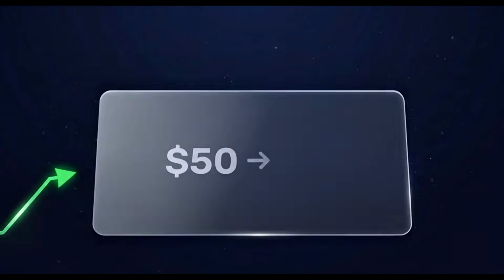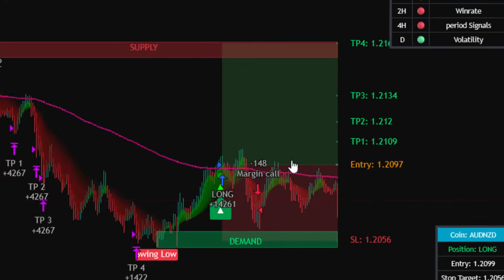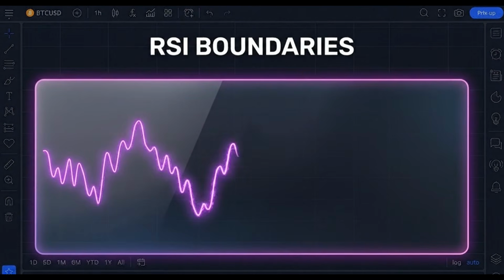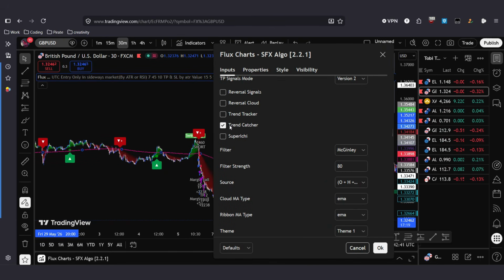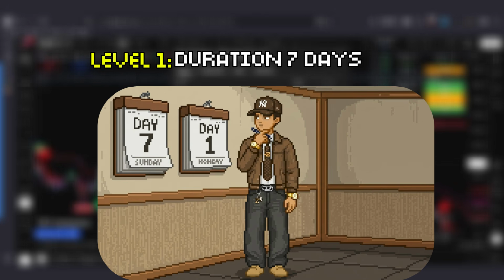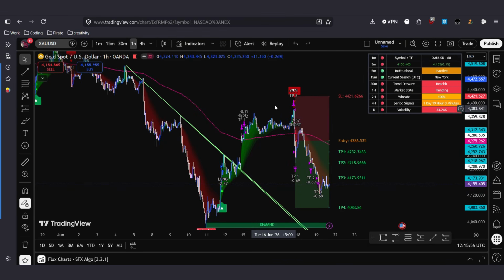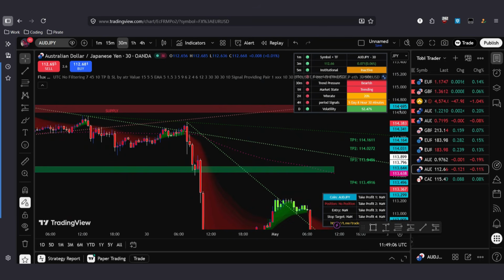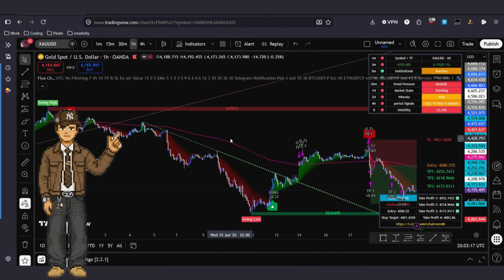Don't Buy Flux Charts Algo Until You Watch This Video (Made it Free and Open Sauced)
I used Claude AI to recreate the legendary FluxCharts SFX Algo from scratch… and it actually prints money.

In this video, I challenged Claude (Anthropic’s powerful code-generating AI) to reverse-engineer and rebuild the core logic behind FluxCharts’ premium SFX Algo Toolkit — their proprietary Adjusted Weighted Majority algorithm that combines momentum, trend, volatility, and multiple “expert” indicators into high-probability buy and sell signals.
1

What happened next shocked me.

I walked Claude through the concept step-by-step, refined the prompts, and ended up with a clean, custom trading indicator/strategy that mirrors the behavior of the paid Flux Charts tool. Then I put it through rigorous backtesting across stocks, crypto, and forex. The results? Consistently profitable performance that genuinely looks like it “prints money.”
What You’ll See in This Video:

    How the original FluxCharts SFX Algo actually works (weighted signals, volatility bands, trend overlays)
    My exact prompting process with Claude Code AI (prompt engineering tips you can copy)
    The full breakdown of the AI-generated code
    Honest backtest results and equity curves (no cherry-picking)
    Live chart examples showing real-time signals
    Lessons on using AI to build your own algorithmic trading systems without being a pro developer

This isn’t just another “AI indicator” hype video. It’s a practical look at how anyone can leverage Claude AI to create powerful, profitable trading algos that rival expensive premium tools on TradingView.

If you’re interested in algorithmic trading, AI-powered strategies, TradingView Pine Script, profitable trading bots, backtesting, or using Claude 3.5 (or newer) for coding financial systems, this video will give you both inspiration and actionable insights.

The era of AI-built trading edges is here. Want to build your own money printer?